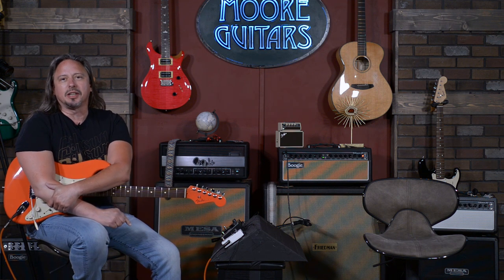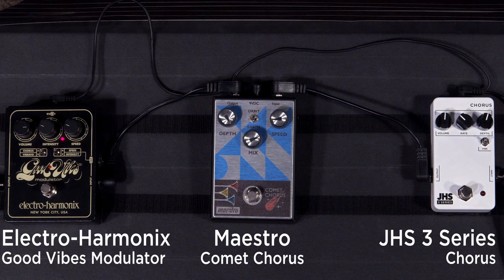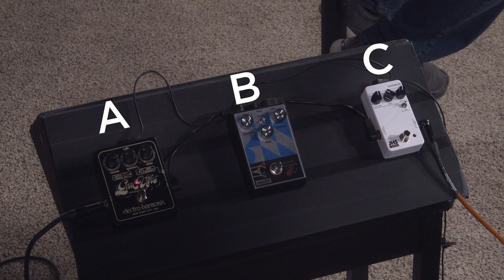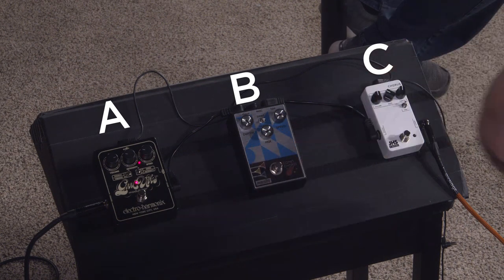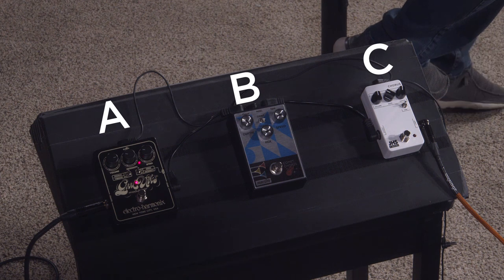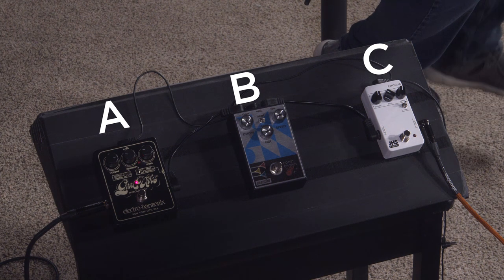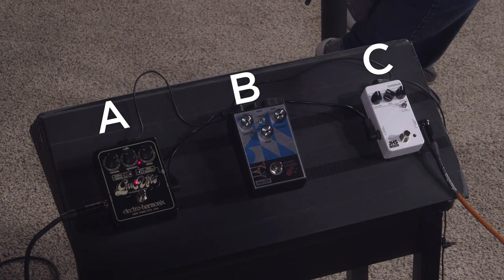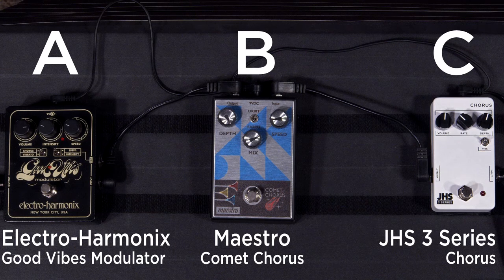The 3-knob Chorus Pedal Blindfold Shootout! (Choruses are NOT all the same!)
Chorus modulation pedals with three controls - speed, depth, and volume. How different can they be? WAY different!
Rob (with the Paisley tie on his visual receptors) and Ed will be your guides. Even if you can't pick out the new Maestro Comet Chorus, we bet you'll learn something.